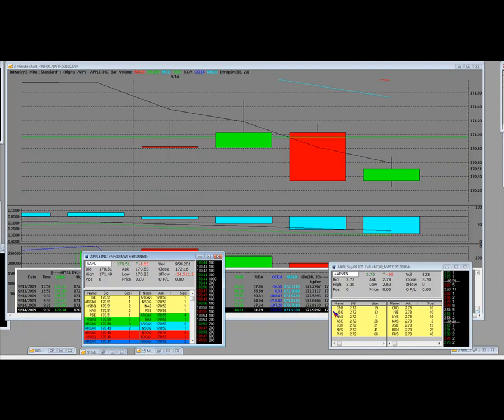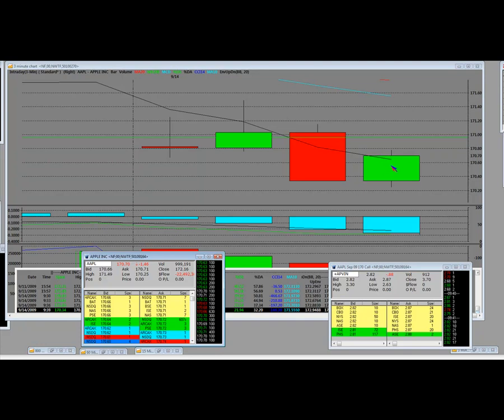Investment Education Online Trading Video Trading Options Buy & Sell Online Trading Video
Investment Education Online Trading Video Trading Options Buy & Sell Online Trading Video OptionsTrading Investment Education Video by StockMarketFunding.com on "How to Buy and Sell Options" "How to Buy and Sell Options" Online Trading StockMarketFunding Options Strategies from StockMarketFunding Professional Floor Traders that understand the options pit and the gimmicks used to steal from the public. In this video we highlight Apple AAPL Options Trading Pricing on the Opening Bell 9-14-09 AAPL Options Trading Insight: Opening Bell Options Prices "How to Buy and Sell Options"